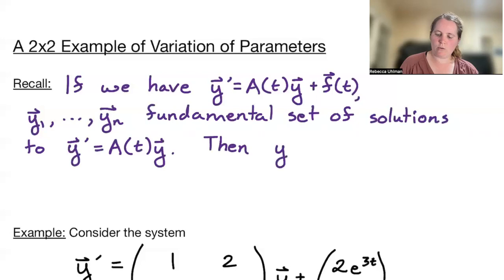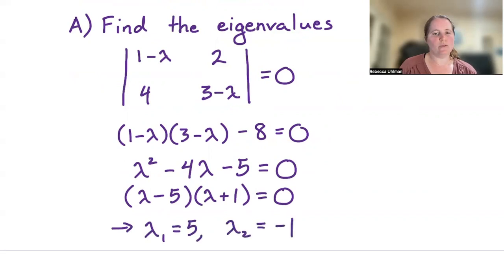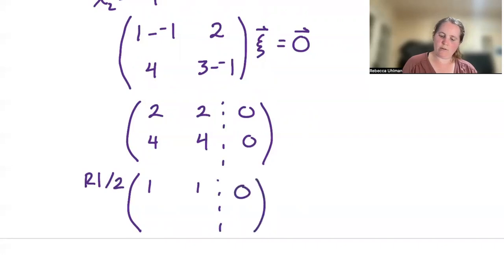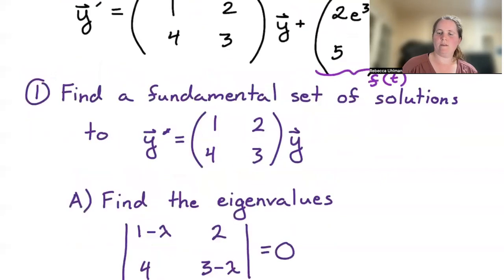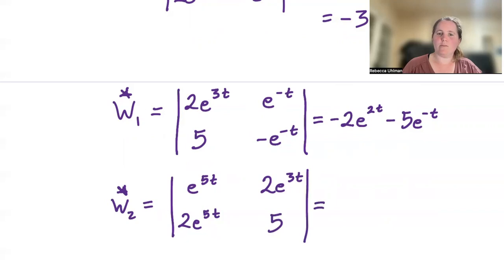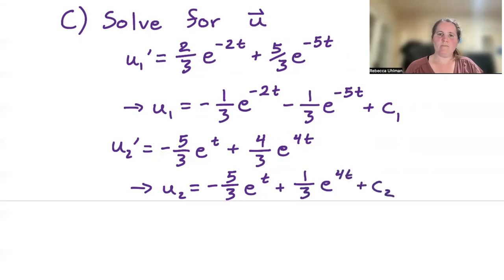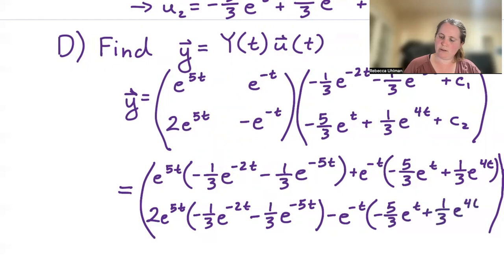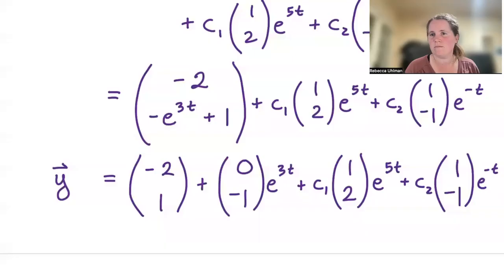DiffEQ Section 10.7, part 2: A 2x2 Example of Variation of Parameters